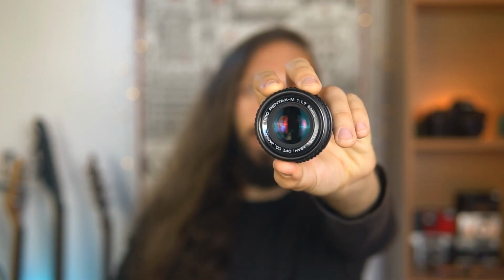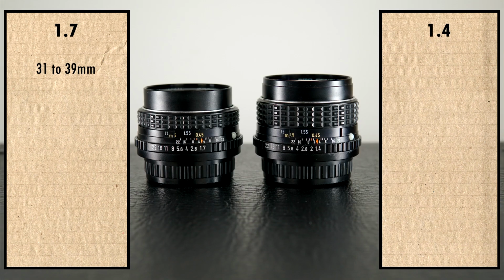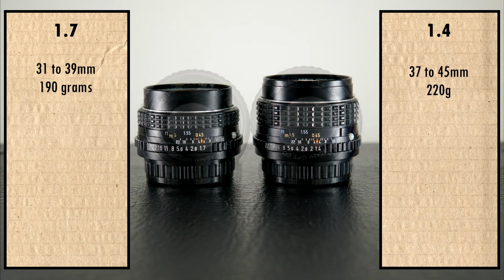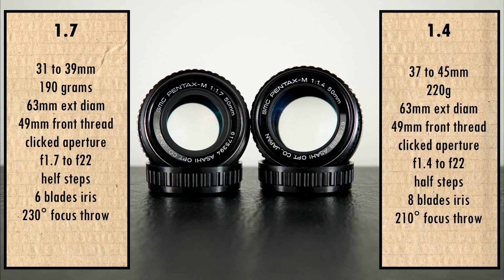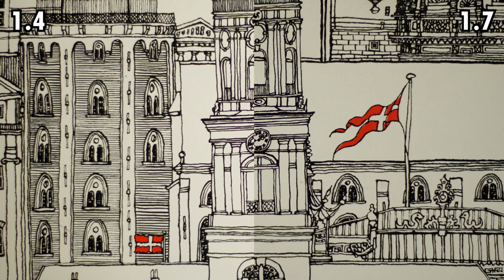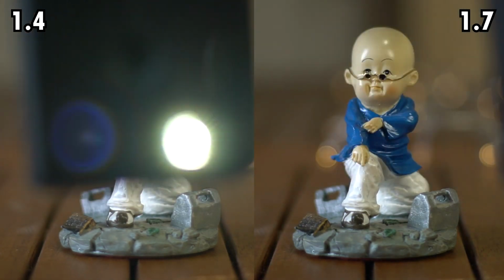Asahi Pentax 50mm f1.4 VS f1.7 - vintage lens comparison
1.4 or 1.7, which is worth your money?

►All the gear I use